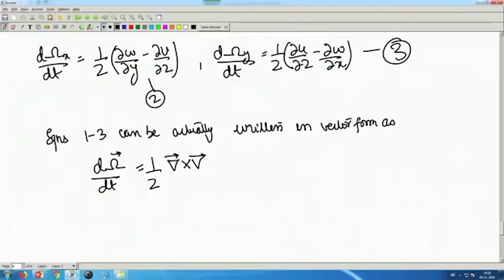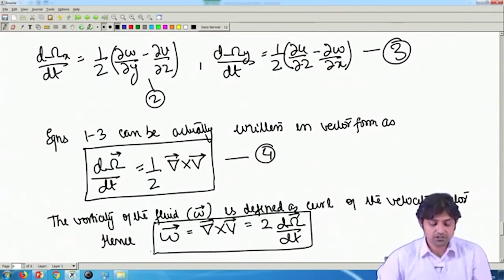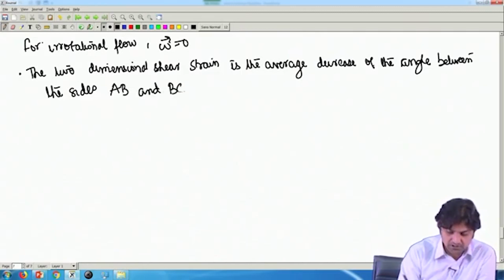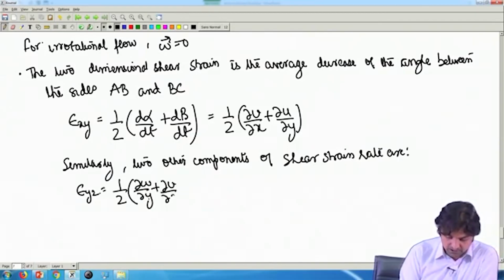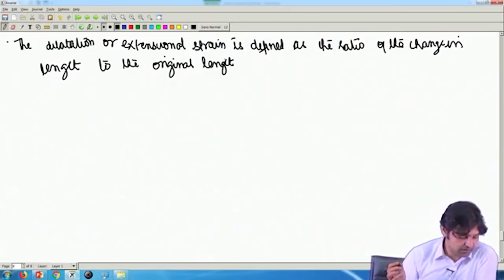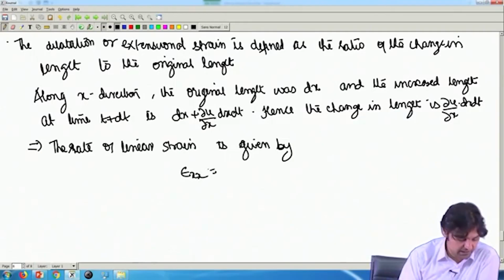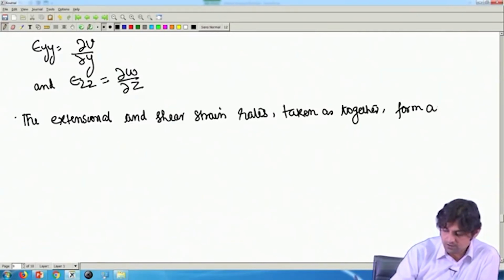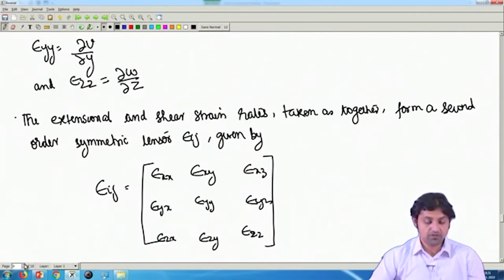Lecture 49: Viscous fluid flow (Contd.)